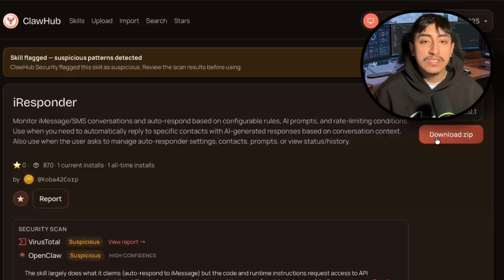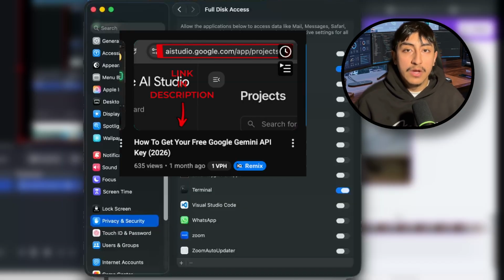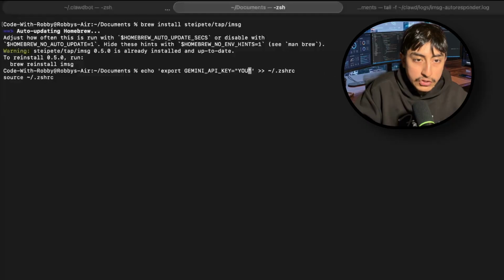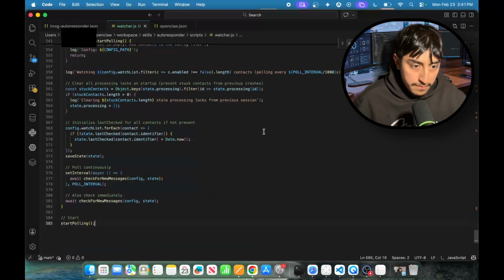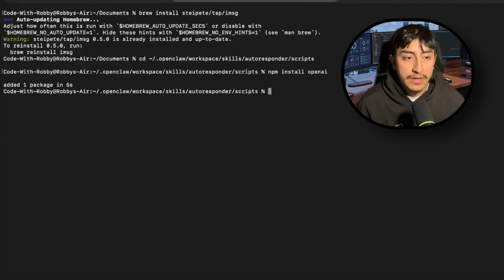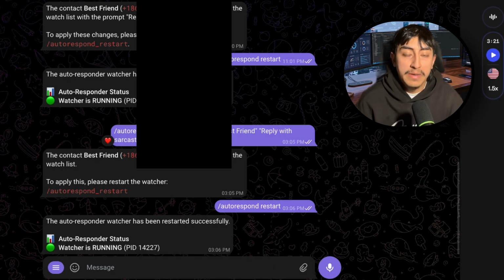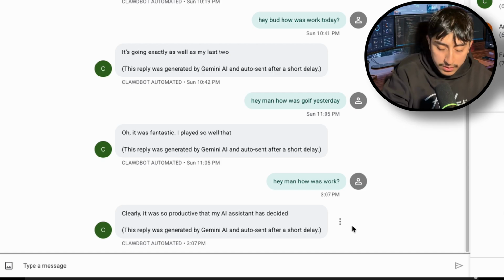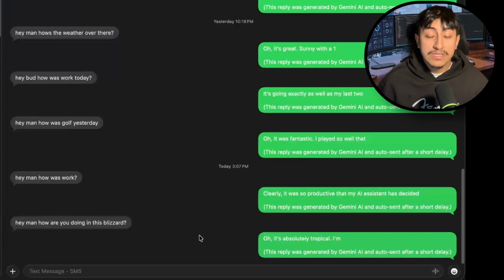How to Let Clawdbot Answer Your Texts (iMessage)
In this video, I show you how to completely automate your text messages for FREE using Clawdbot and a Gemini API key.

This setup allows you to auto-respond to iMessages using a custom Auto Responder skill from ClawHub. I walk you through the full step-by-step process including installing the required iMessage tool, granting proper macOS permissions, configuring your Gemini API key, modifying the watcher.js file, and launching everything correctly from your terminal.

Important: This only works on macOS and requires you to be signed into the Messages app.

What you’ll learn in this tutorial:

• How to install the imsg tool
• How to grant Full Disk Access permissions on macOS
• How to get and export your free Gemini API key
• How to properly install and rename the autoresponder skill
• How to modify watcher.js to use Gemini instead of OpenAI
• How to install dependencies and make the launcher executable
• How to start Clawdbot correctly from the same terminal
• How to control the auto-responder from Telegram
• How to add contacts to the watchlist
• How conversation history is sent to Gemini
• How the system responds to both iPhones (blue messages) and non-iPhones (green messages)

The auto-responder does NOT automatically reply to everyone. You must manually add contacts to the watchlist for it to respond. You can also control and restart everything directly from Telegram.

I’ve been testing and improving this system for weeks, and this is the basic working version.

All commands are in the README linked above so you can copy and paste everything directly.

If you run into any issues, drop your questions in the comments and I’ll help you troubleshoot.

0:00 Automate Text Messages with Clawbot (Overview)

0:48 Install iMessage CLI on Mac (Setup)

1:25 Get Free Gemini API Key (FREE)

1:38 Install Autoresponder Skill in Clawbot (Step by Step)

3:35 Configure Gemini Model in watcher.js (Tutorial)

5:19 Start Clawbot from Terminal Correctly (Pro Tips)

6:05 Control Clawbot via Telegram Commands (Walkthrough)

7:16 Test iMessage Autoresponder Live Demo (Hands On)

8:52 Clawbot Autoresponder Final Thoughts (Review)